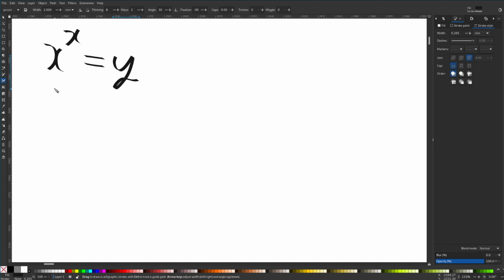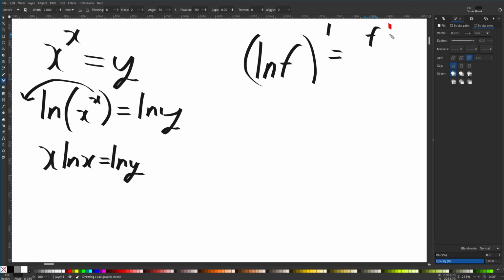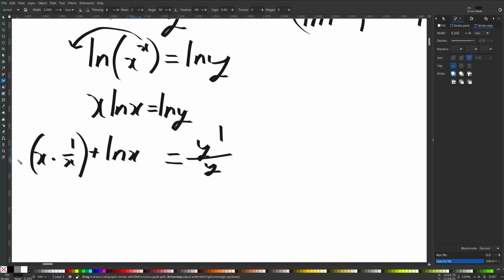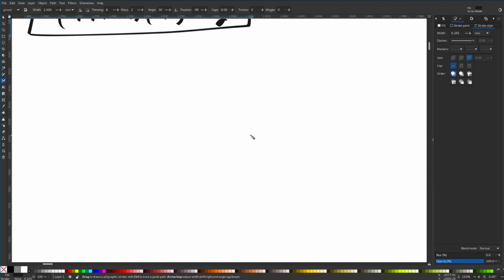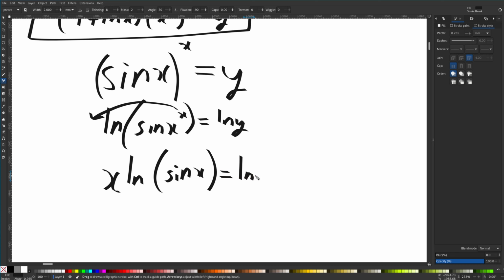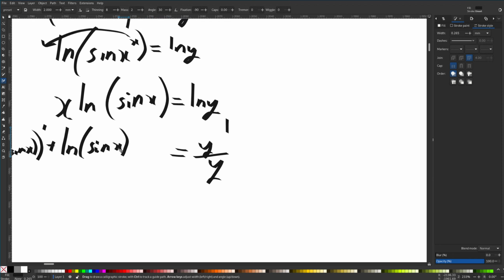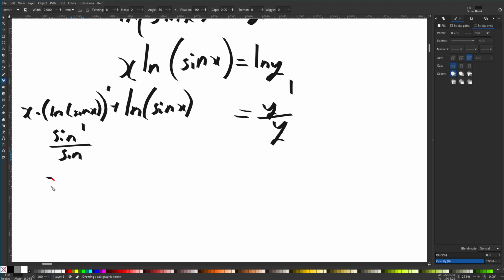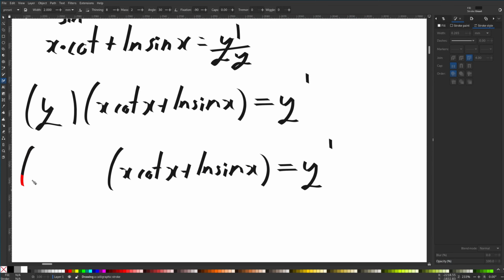Logarithmic Differentiation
A guide on using logarithmic differentiation to find the derivatives of complex functions that involve bizarre powers, such as (sinx)^x.